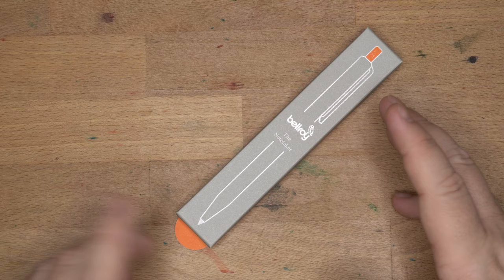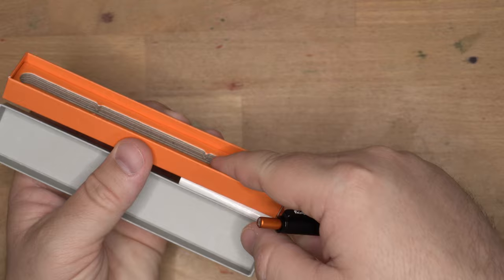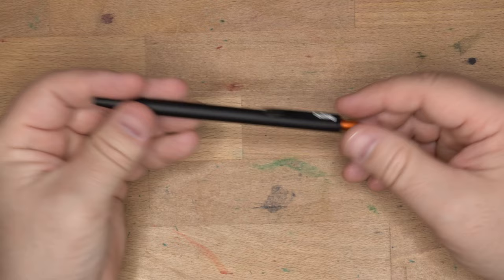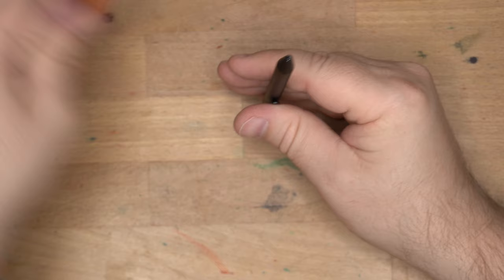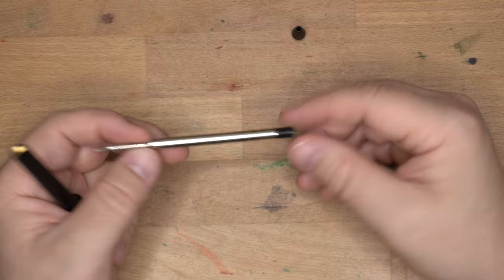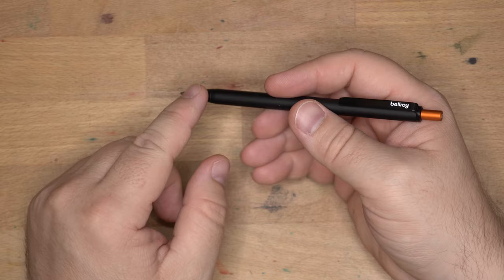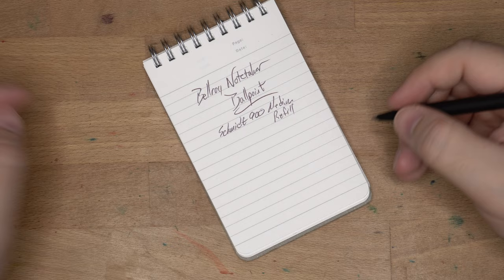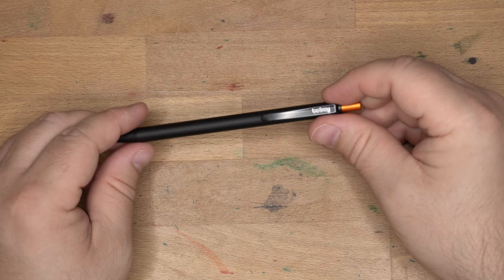The Bellroy Notetaker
Bellroy is known for bags, wallets, and other carry gear, but I didn't know until recently that they did a pen. This Notetaker is a ballpoint with a great color scheme and a ceramic anodized exterior, but is it a good pen? Watch and see!

** I bought this stuff. What you see is what I got.  **